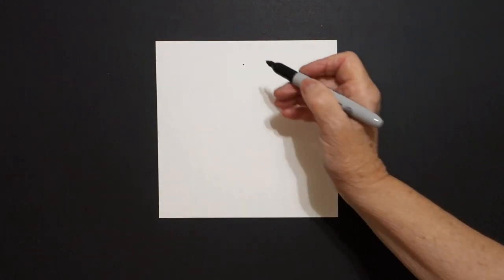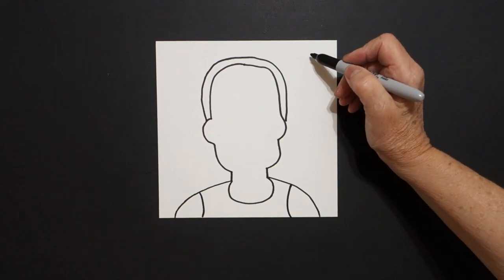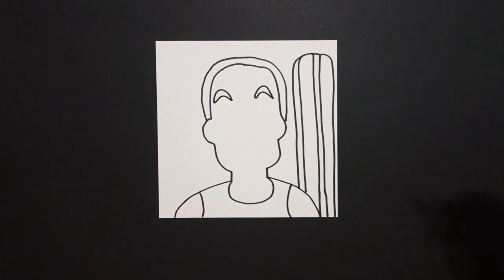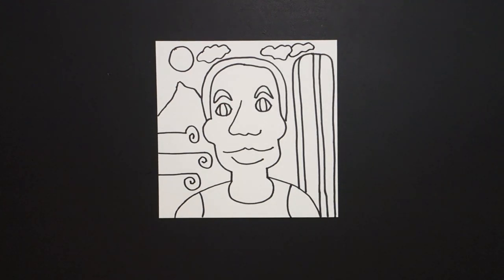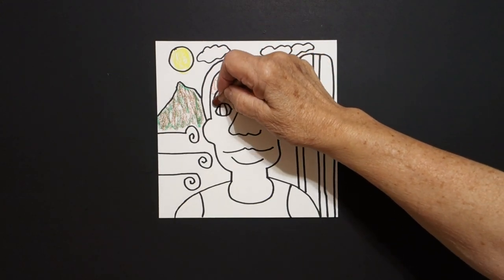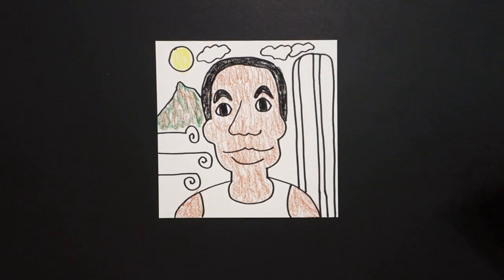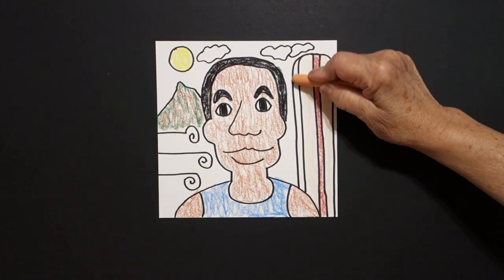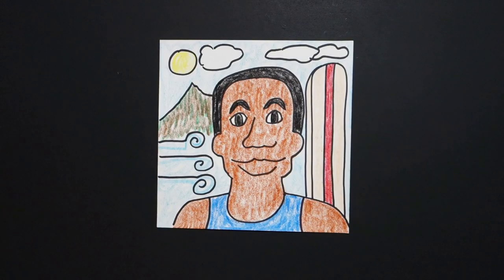Let's Draw Duke Kahanamoku! (Father of Modern Surfing) AAPI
Easy to follow directions, using right brain drawing techniques, showing how to draw Duke Kahanamoku!  (Father of Modern Surfing)